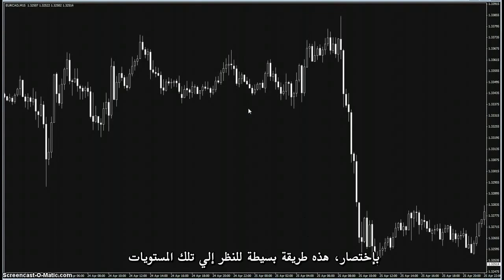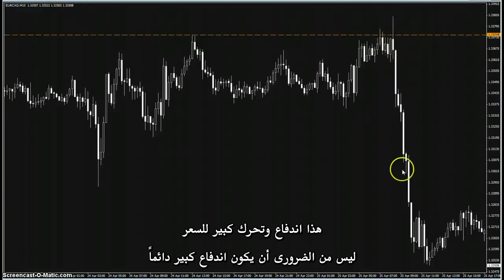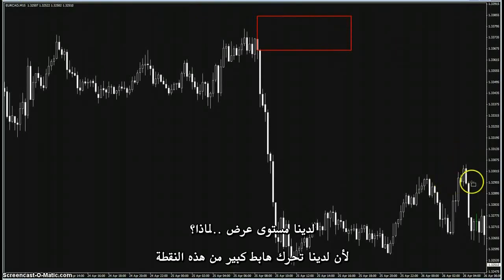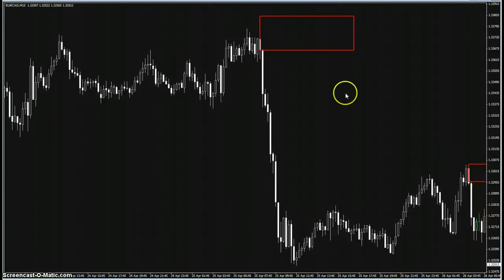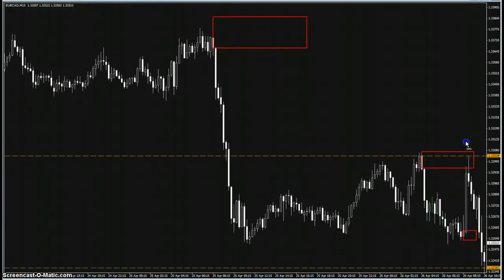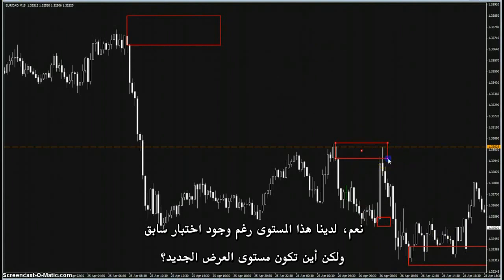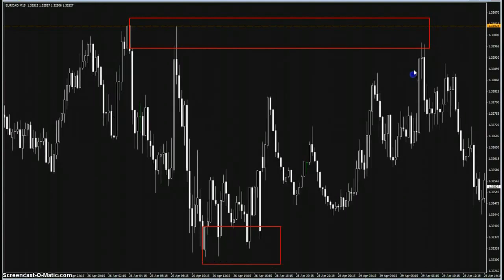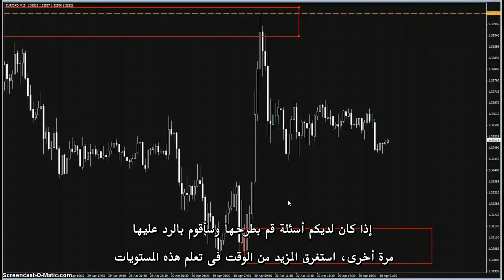احترف التداول على مستويات العرض والطلب فى الفوركس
كيف تبحث عن مستويات العرض والطلب فى سوق الفوركس